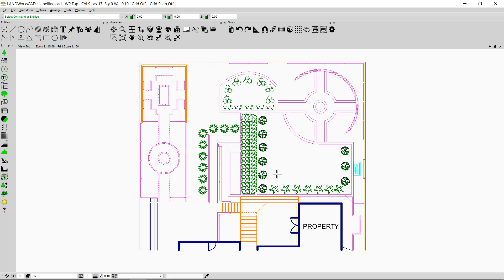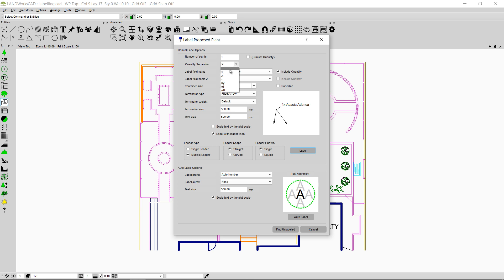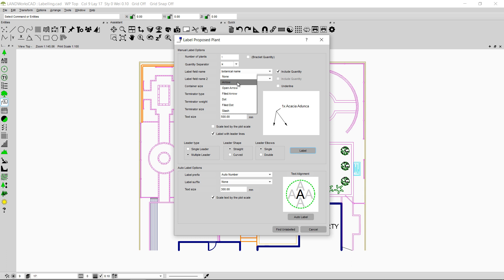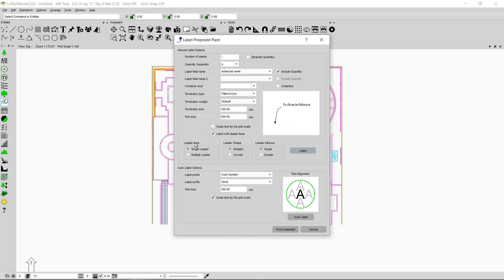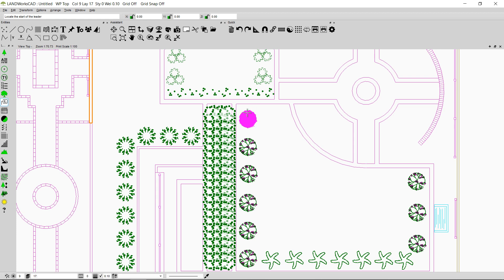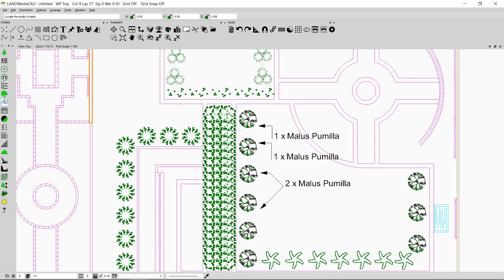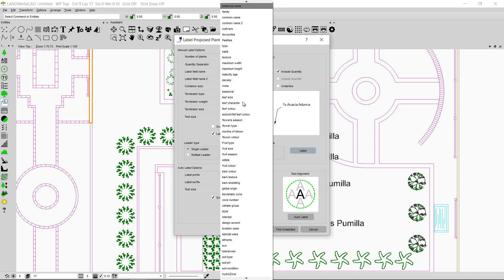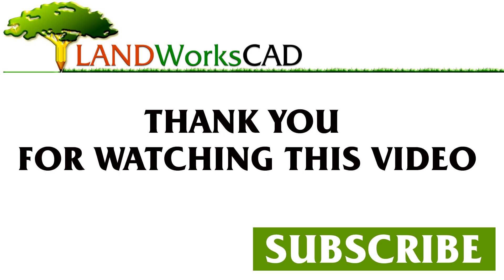How to Label Plants in LANDWorksCAD v7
This video tutorial shows how to label plants in LANDWorksCAD and explains how to customize the labelling depending on your own needs.